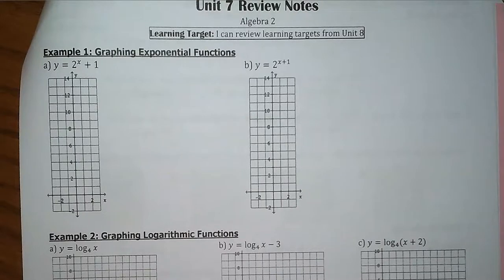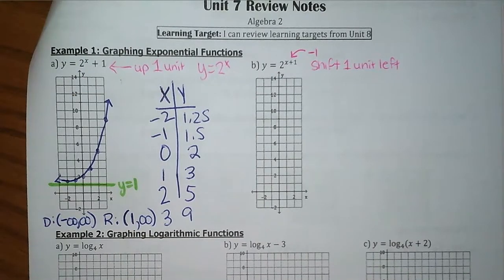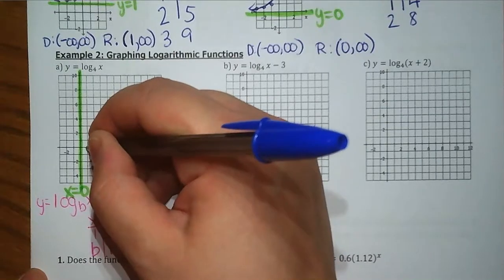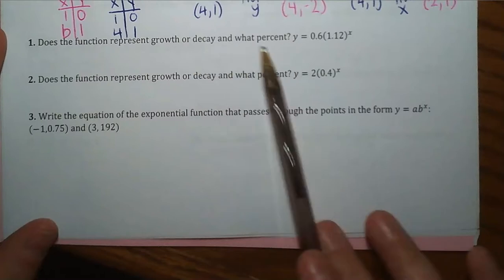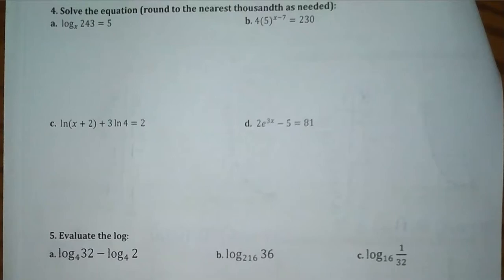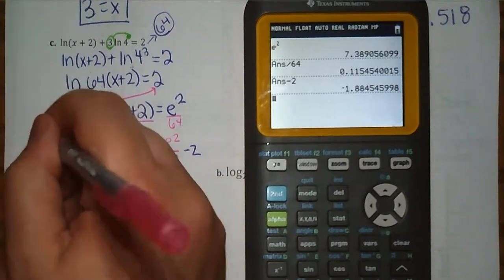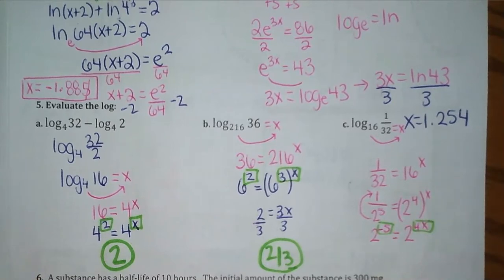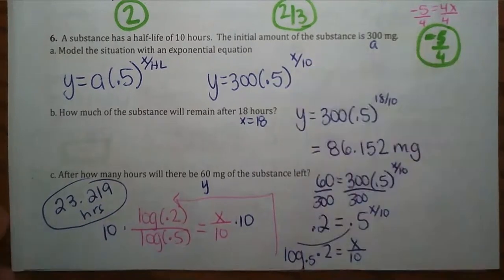A2 Unit 7 Review Notes